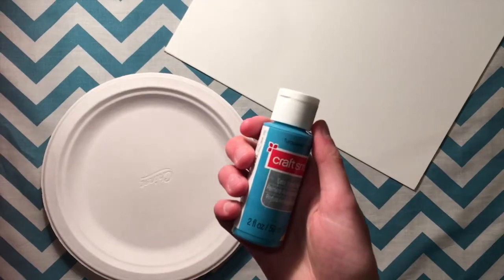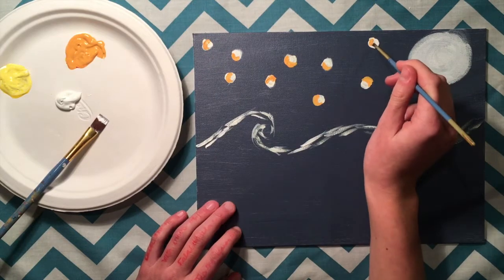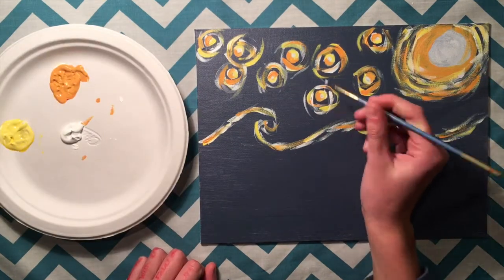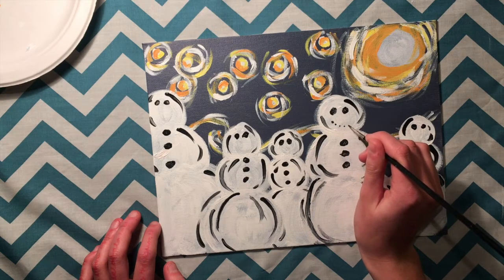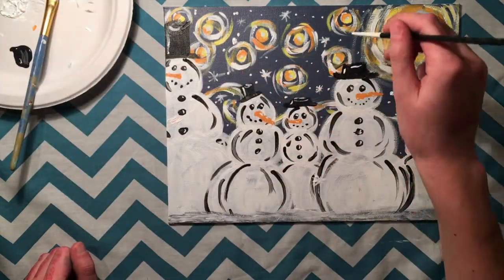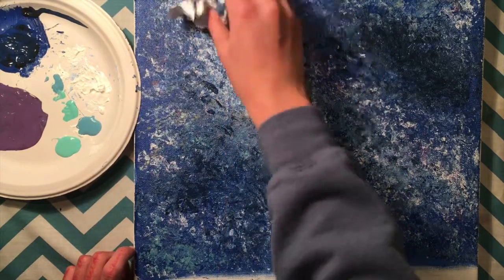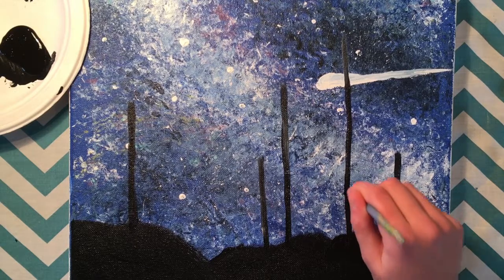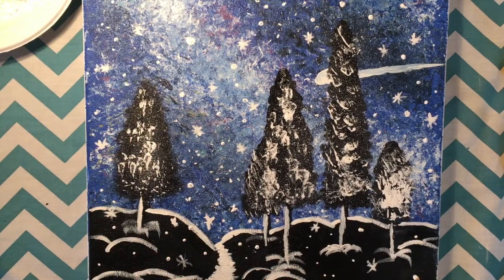Winter Paintings Tutorial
Well I had some difficulty trying to figure out how to edit but here it is! Hope you enjoy!

Inspiration courtesy of The Paint Mixer art classes, with my own twist.